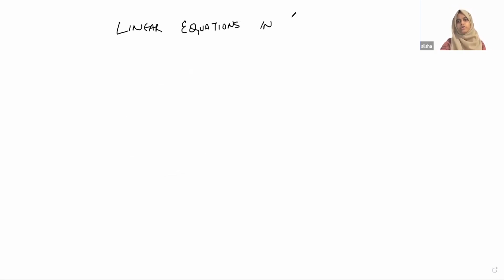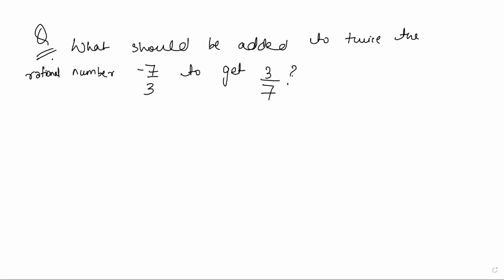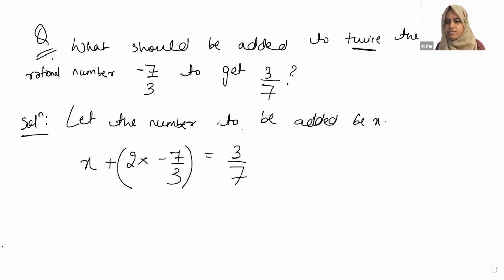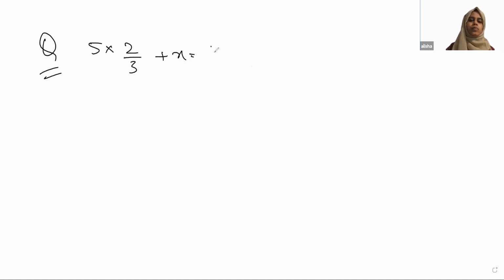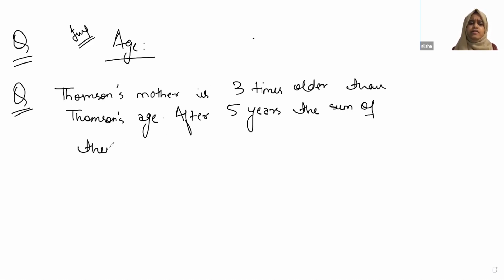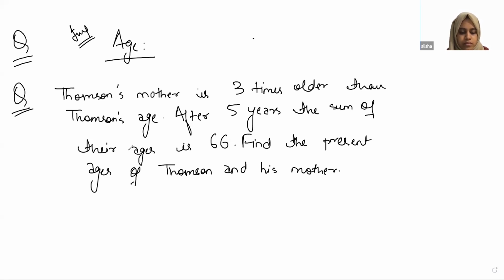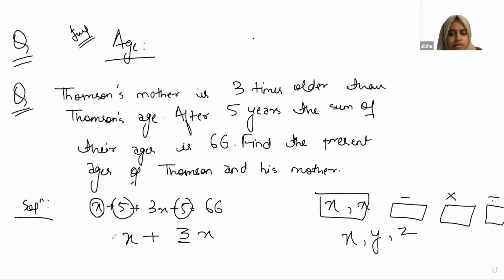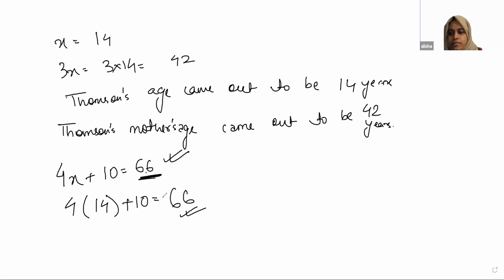Learnivio | Questions | Linear Equation in one Variable | 8th Maths | Lect 2 | 23-11-2021